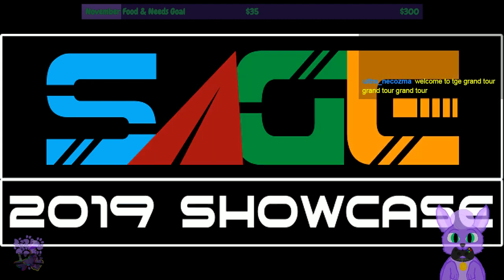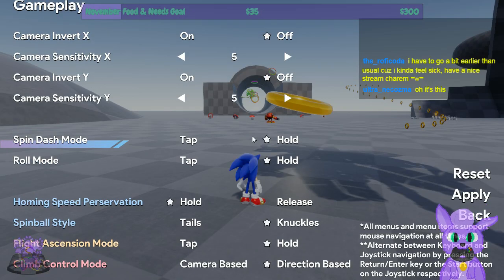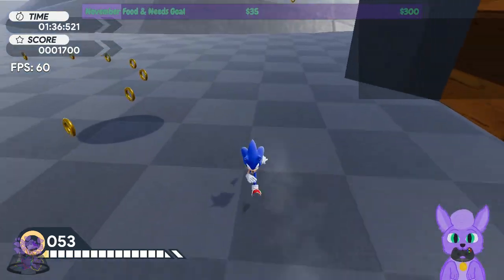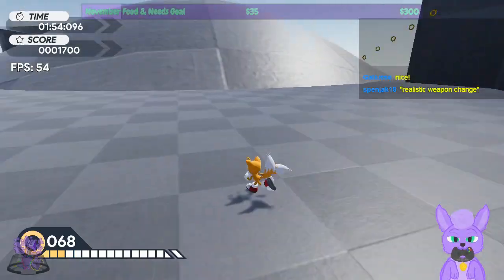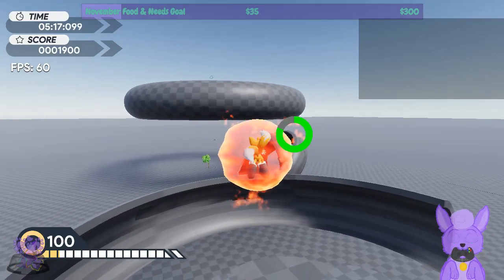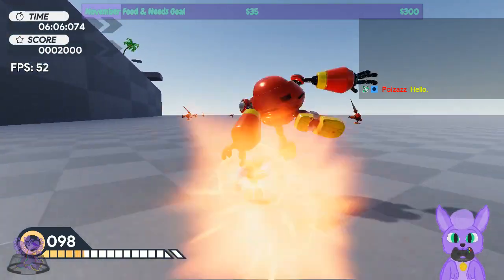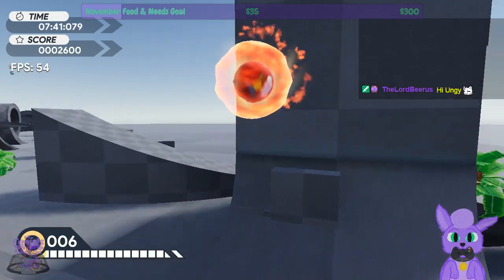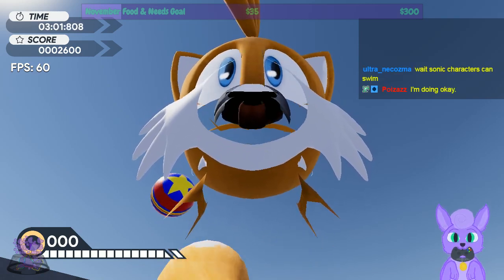SAGE 2019 Showcase | Sonic Project Hero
SAGE (the Sonic Amateur Games Expo) just had its 2019 showing not long ago! I checked out a good big handful of games from their events last year, so naturally I wanted to follow up this year!

Just about 100 games were presented at SAGE 2019 of all sorts and sizes, and I'll be checking out a chunky 60 of them for my showcase! :D Please enjoy!